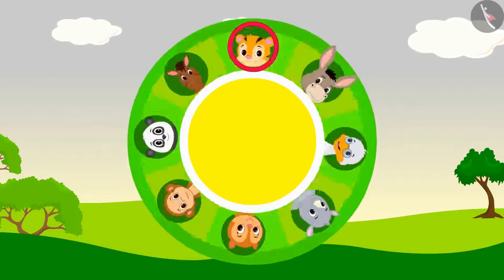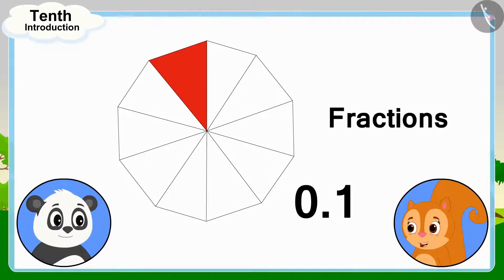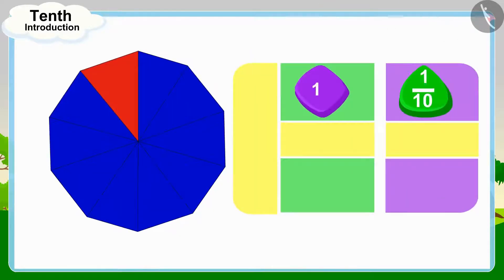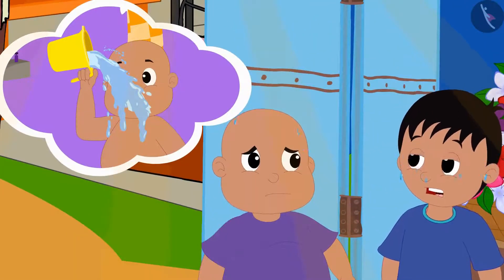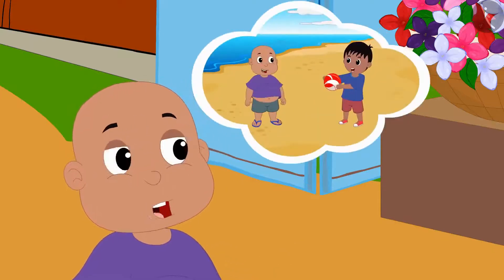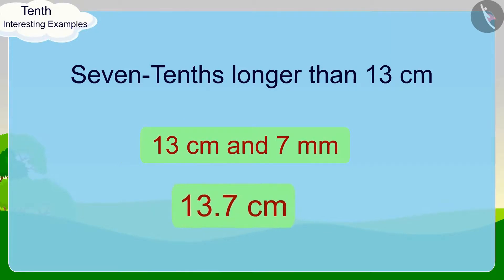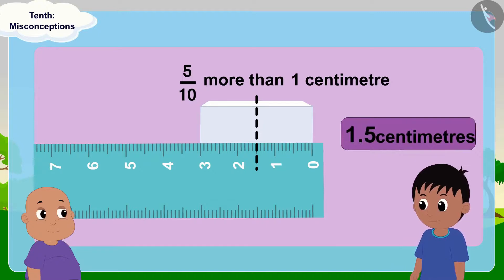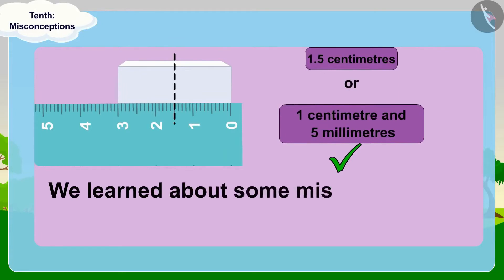Class 5 Maths Chapter 10 'Tenths and Hundredths' Tenth Introduction cbse ncert